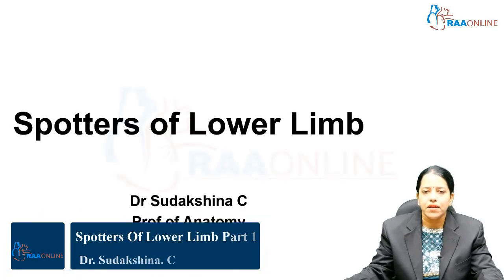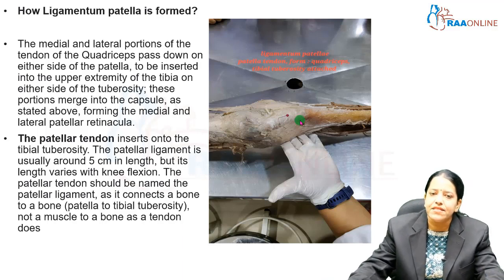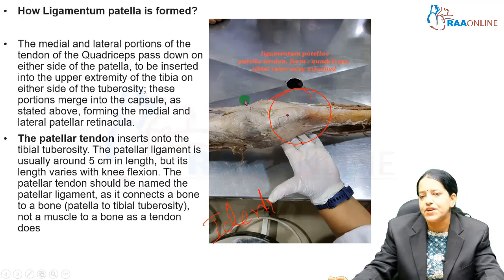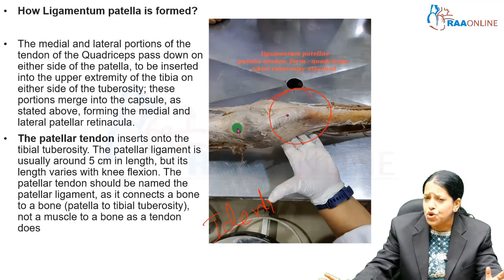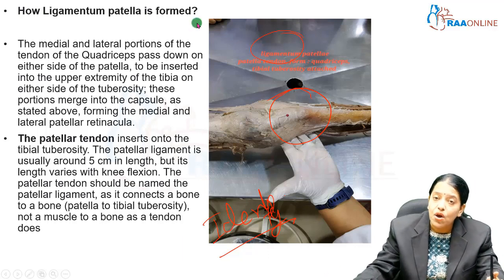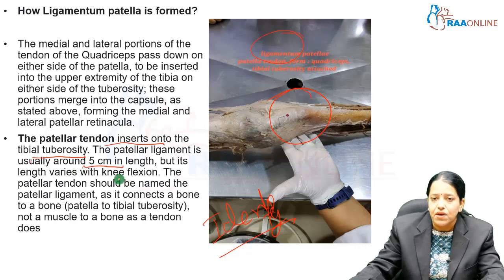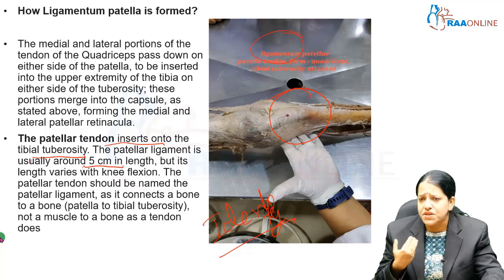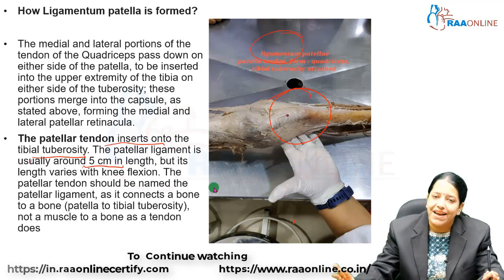Spotters of Lower Limb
RAAMED App

Description:
The upper limb or upper extremity is truly a complex part of human anatomy. The upper limb consists of shoulder, elbow, arm, forearm, wrist and hand. This module of upper limb covers the features of individual bones, pectoral region, axilla, shoulder and scapular region, arm and cubital fossa, forearm and hand, joints, radiographs and surface making. It comprehensively covers upper limb based on India’s CBME curriculum.
This talk - Spotters of Lower Limb can be found under the module - Exam Based Case Series.